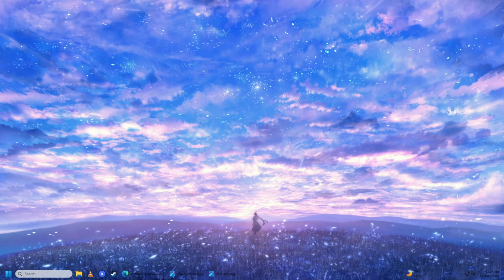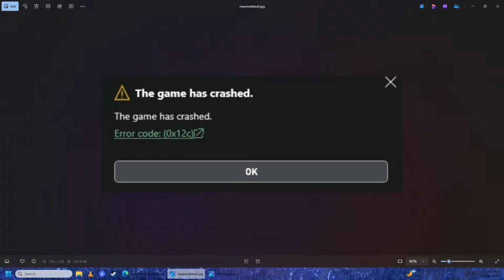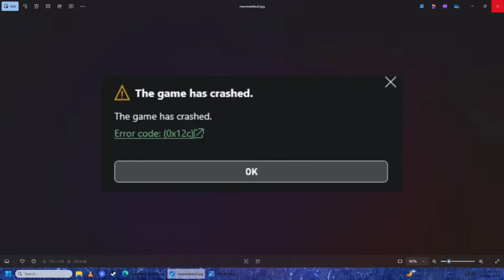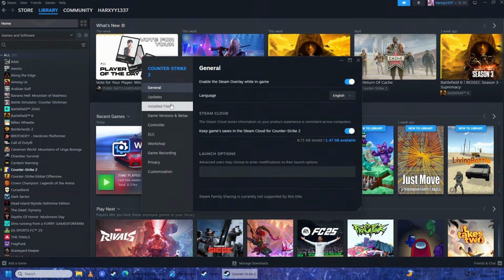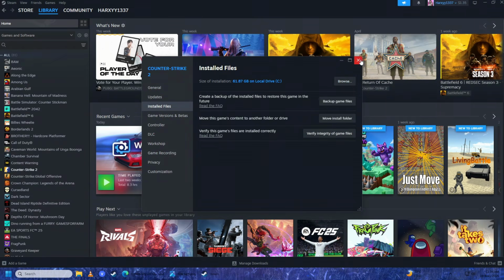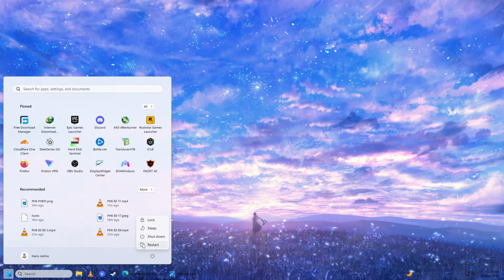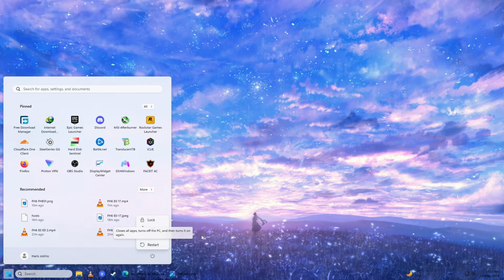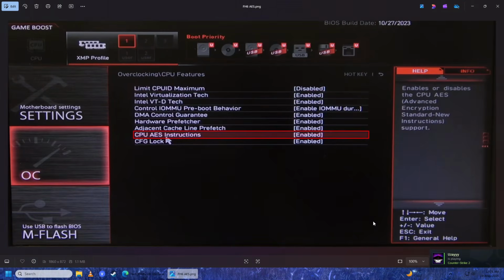Fix Forza Horizon 6 The Game Has Crashed Error Code 0x12c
The error code 0x12c in Forza Horizon 6 indicates a fatal crash caused by corrupted files, driver conflicts, or GPU instability. This guide provides the complete solution.

*FIXing Forza Horizon 6 error code 0x12c.*
*Solving game crash to desktop with error.*
*Stopping fatal crash during gameplay.*
*Fixing Forza Horizon 6 launch failure.*

Xbox App or Microsoft Store then Library then Forza Horizon 6 then select *Manage* then *Verify and Repair*.

Download latest NVIDIA or AMD drivers. Use DDU in Safe Mode to remove old drivers then install new drivers with clean installation then restart.

*Step 3: Clear Cache*
Press Win+R then type `%localappdata%\Packages` then find Forza Horizon 6 folder then delete *LocalCache* and *Temp* folders.

*Step 4: Run as Administrator then Disable Overlays*
Right-click ForzaHorizon6.exe then Properties then Compatibility then check *Run as administrator*. Turn off Discord then NVIDIA overlays.

In-game then reduce *Texture Quality* then *Shadows* then disable *Ray Tracing*. Cap frame rate to 60 FPS.